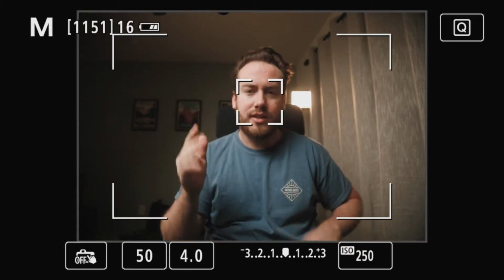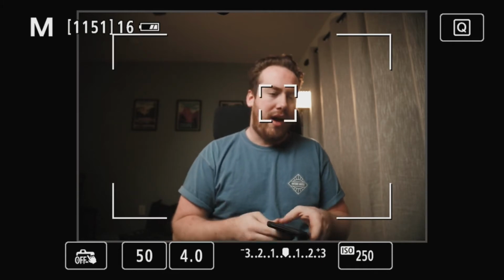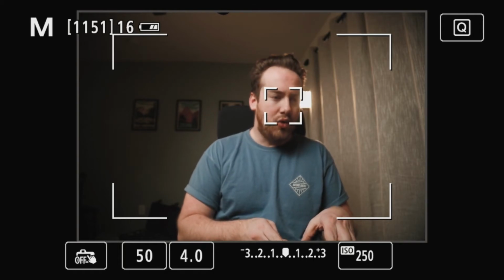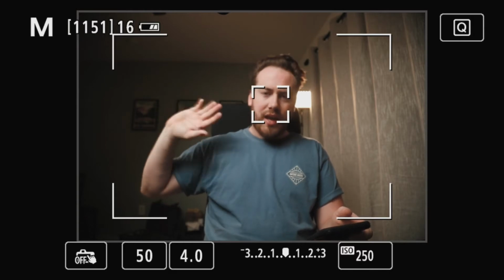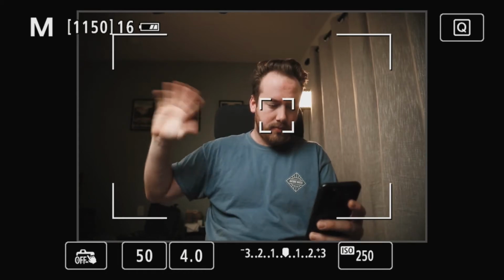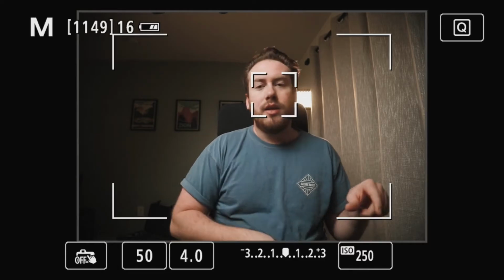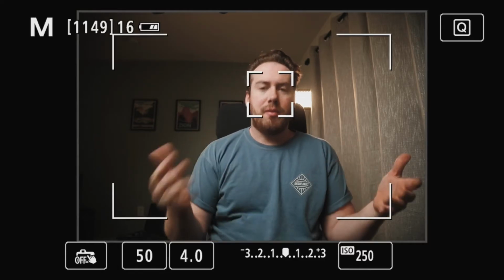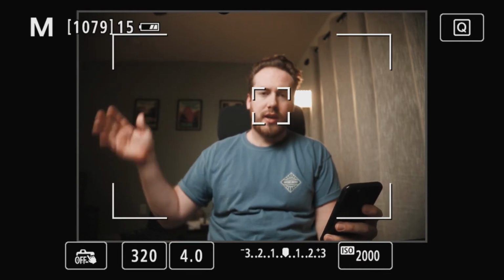3 of 52 // Camera Basics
Week 3 of a video a week for 2022. I thought I'd give some info on how to operate any camera you have. These 3 building blocks of photography will help anyone understand more control of their camera.

Song licensed from Artist // Where we go?  -Oceanside Beats

GEAR //
Camera: Canon 5D mark IV
Lens: Canon EF 24-105mm f/4
Mic: Sennheiser MKE 600
Key Light: Apurture 120d mark ii
Back lights: GVM LED light panels